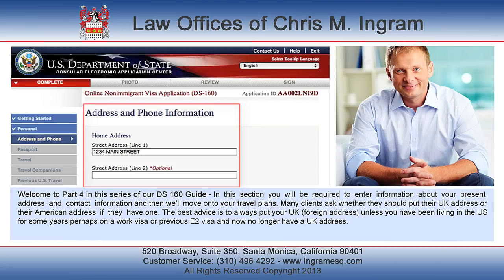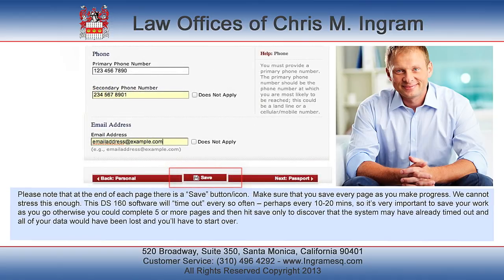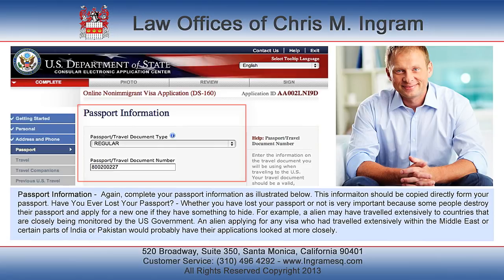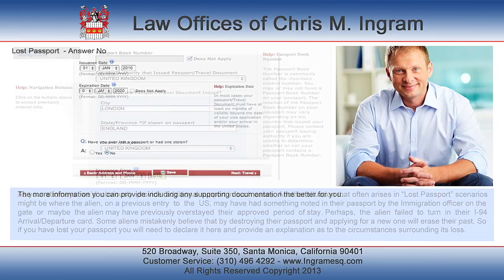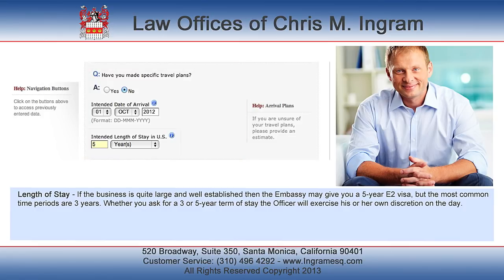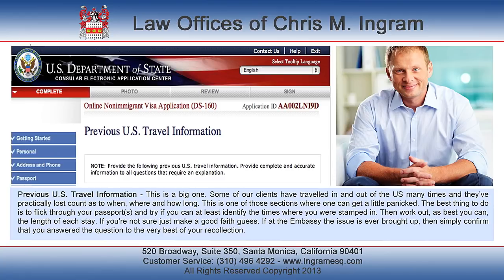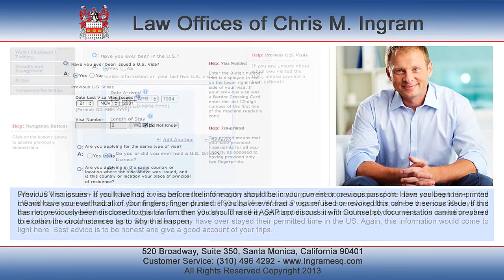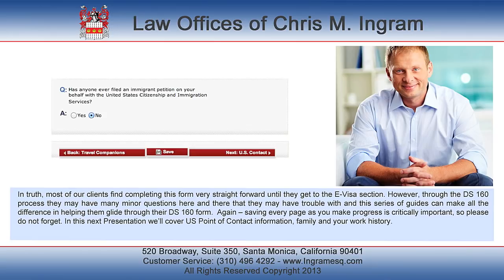DS 160 Part 4 of 12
DS 160 Comprehensive Step by Step Guide by Chris M. Ingram, LLM., ESQ.